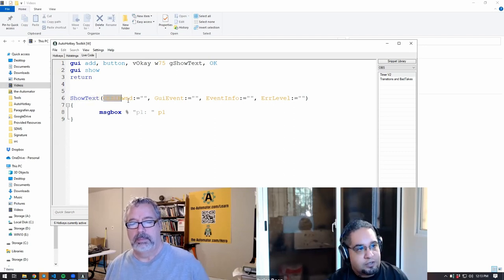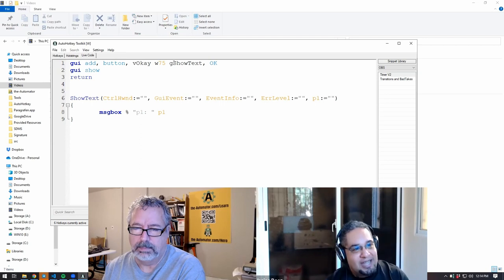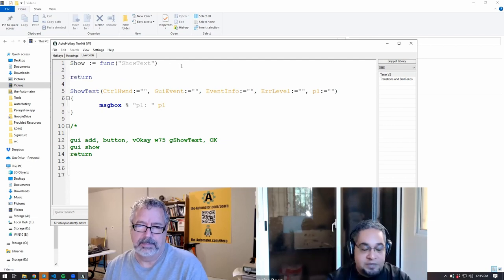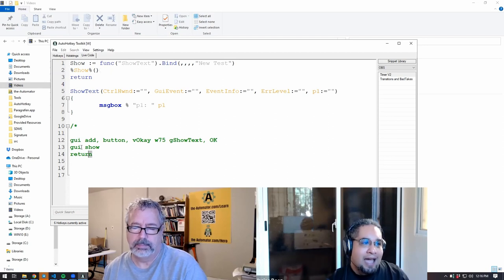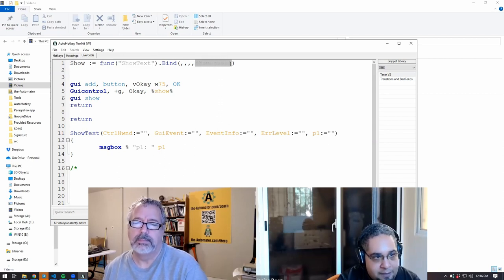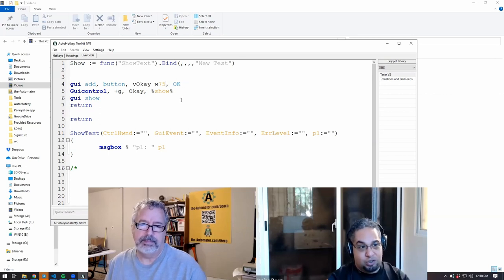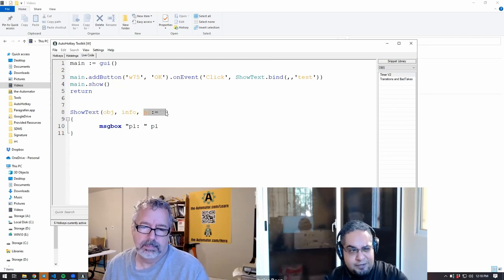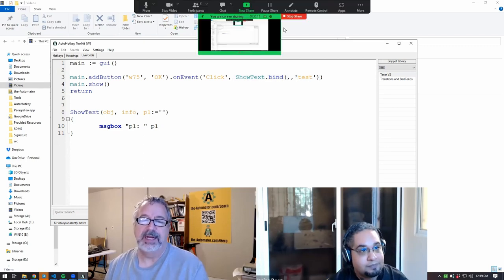How to add custom information to a GUI event in AutoHotkey v1 & V2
Adding custom information to a GUI event in AutoHotkey is not easy!  Here Isaias  shows how youc an bind a function and pass it along but he also demonstrates how much simpler it is to do in V2

Passing additional parameters from a GUI button in AutoHotkey V1 is not easy!  But in AutoHotkey V2, with Objects, life becomes simpler!

Summary:: Object-oriented programming is made simpler and easier in V2 with the ability to bind functions and parameters to objects.

1. 00:00 🔑 Pressing a button in AutoHotkey can now trigger custom information to be displayed in the GUI.
 1.1 We are discussing how to add custom information to a GUI event in AutoHotkey when a button is pressed.

2. 01:31 💡 Making the first three parameters of the button optional can solve the message box issue.
 2.1 Clicking the button will display a message box with P1 empty, but making the first three parameters optional can solve the problem.

3. 02:08 🤔 Bind a function to pass an extra parameter.
 3.1 To pass an additional parameter to a function, you must bind the function, a concept not often discussed.

4. 03:10 🤔 Bind an extra parameter to a function for use when no parameters are passed.
 4.1 You can bind an additional parameter to a function, so that it is sent even if no parameters are passed.

5. 04:30 🤔 Pass a bound function to a G label to add a fifth parameter using GUI control.
 5.1 Using GUI control, a bound function can be passed to a G label to add a fifth parameter.

6. 05:55 💻 Creating a GUI with a button and binding a show text function is easy in AutoHotkey V2, as functions are objects.
 6.1 In V2, creating a GUI with a button and binding a show text function to the on event is simple, as all functions are objects by default.

7. 07:07 🤔 Bind the last parameter with an object to save info without multiple lines.
 7.1 You can bind the last parameter with an object and info without using multiple lines.

8. 07:24 🤓 ahk V2 makes object-oriented programming simpler and easier.
 8.1 Once you understand objects and classes, AutoHotkey V2 makes a lot of little details much simpler and easier to learn.